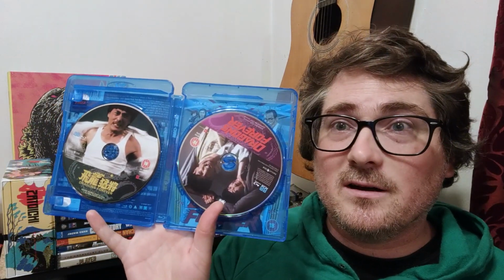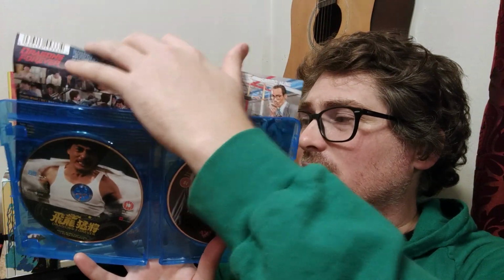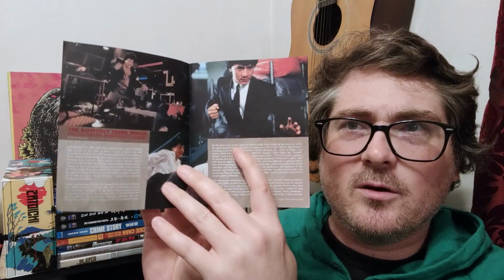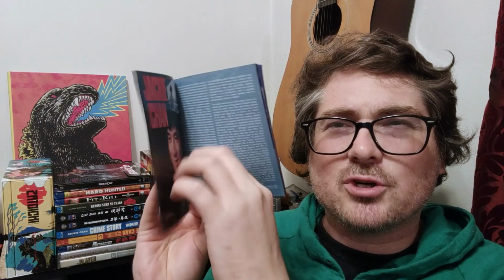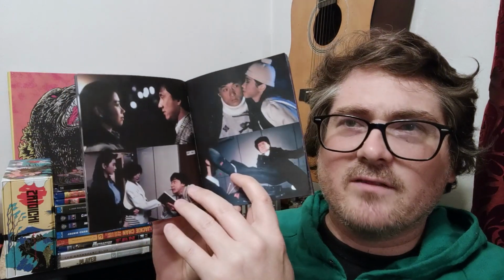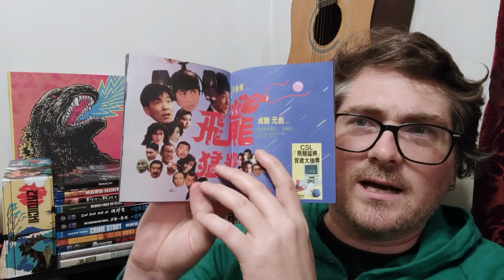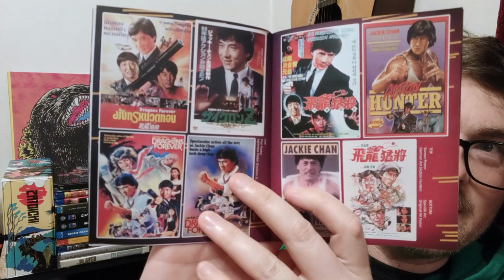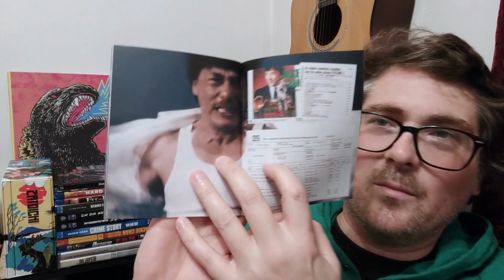Dragons Forever 88 Films Blu-ray Review (Classic 1988 Three Dragons Hong Kong Martial Arts Action)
Theme by Lilliputian

We're down to unbox, discuss, review, consider, analyze, etc anything HK cinema related.